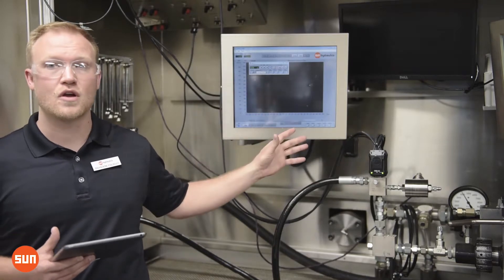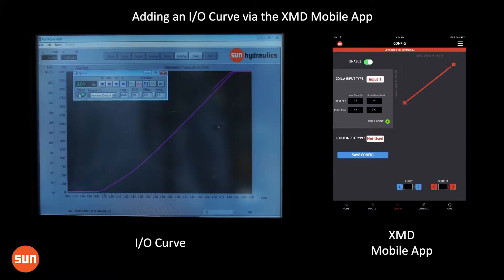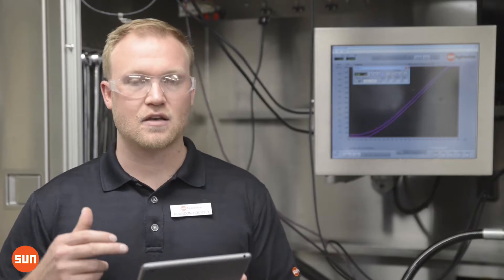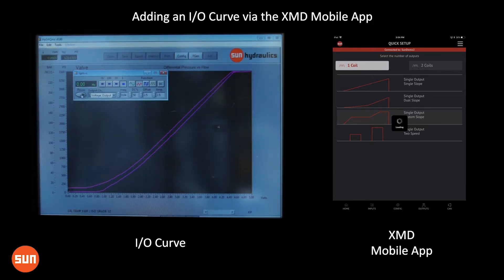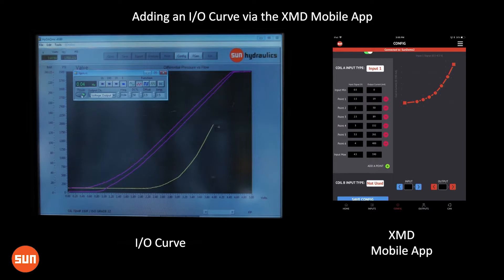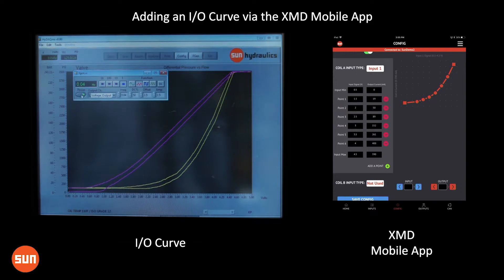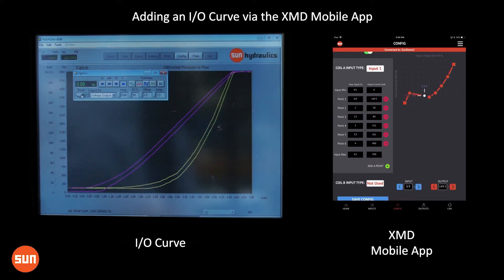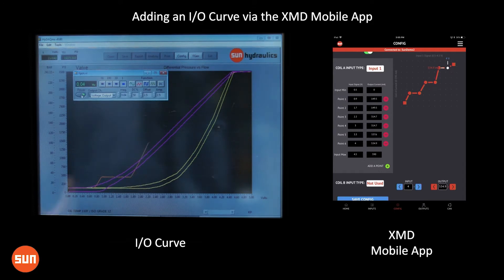XMD I/O Shaping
XMD Open-Loop Valve Driver. I/O Shaping.